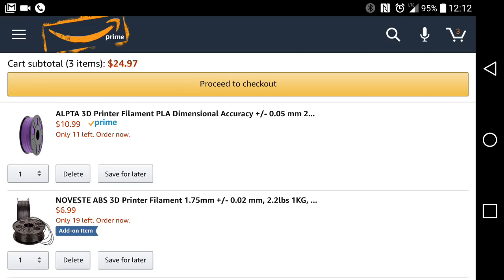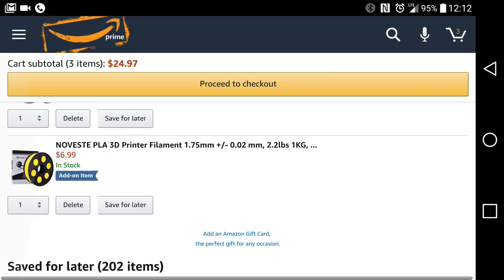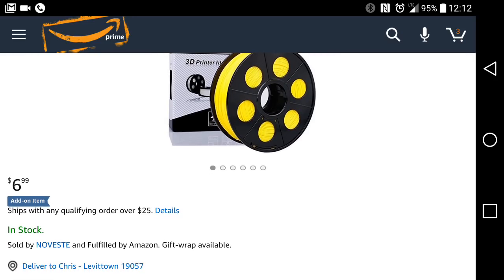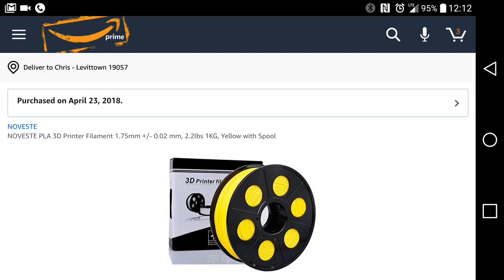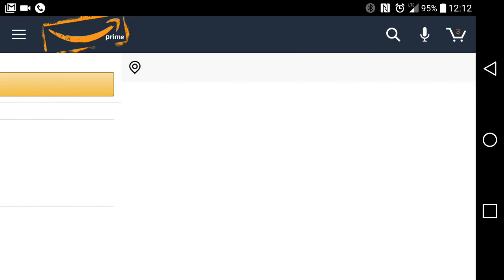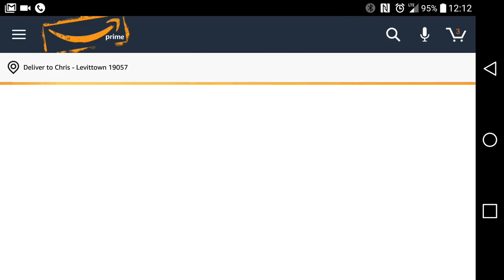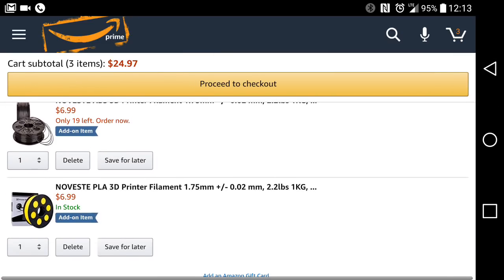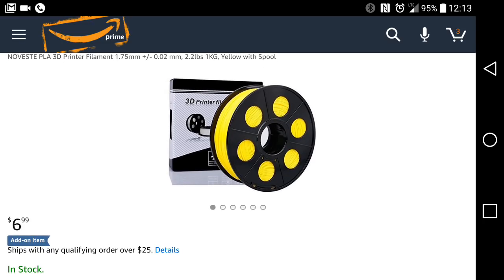T3DP Filament Alert 2018-0423 $6.99 sold out $11 still left for some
purple and yellow sold out!

here is some light grey 10 left $11

Assorted Ziro Colors $11 to $12

$6.99 black ABS (Note this is ABS)

Alpta Gold $11

Close second $10.99 Purple PLA

Filaments I like and Use Daily

Ziro Twinkling

3D Solutech Apple Green (mesmerizing green)

3D Solutech Ultra PLA Filaments.